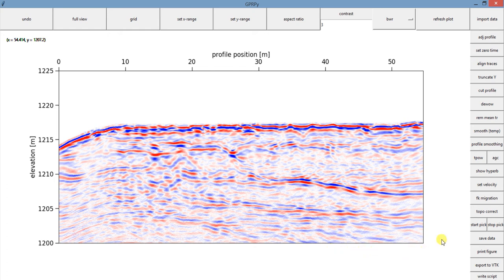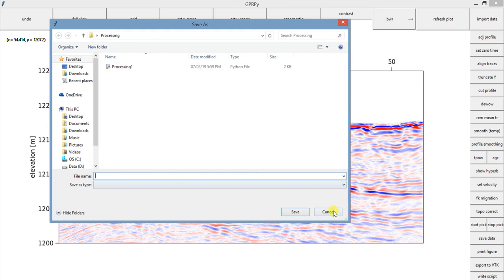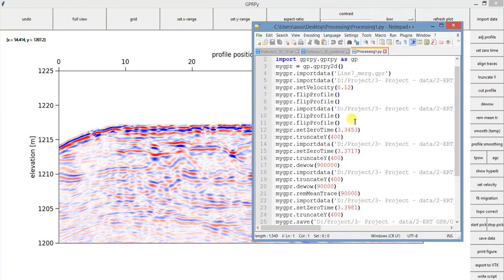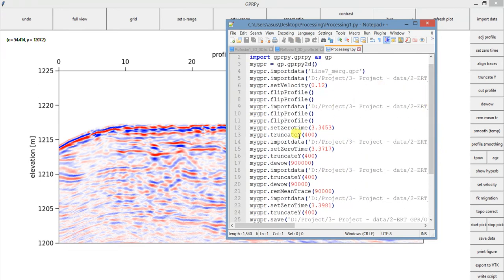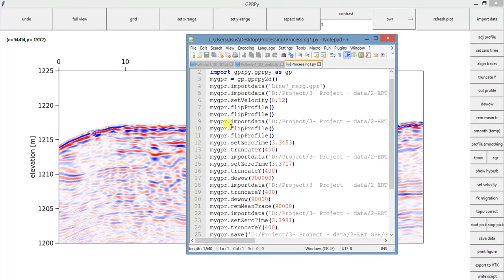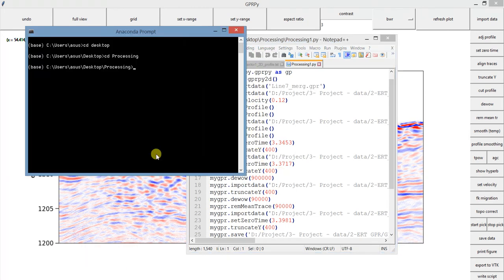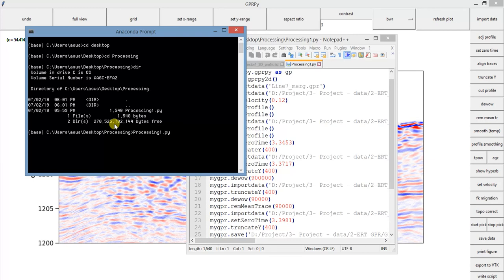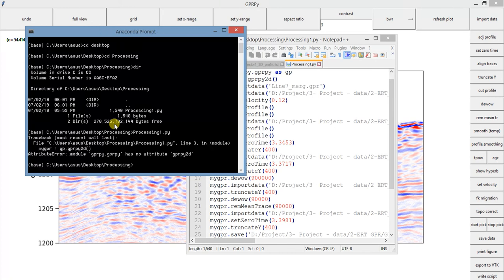Write Script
GPRPy Write Script option.